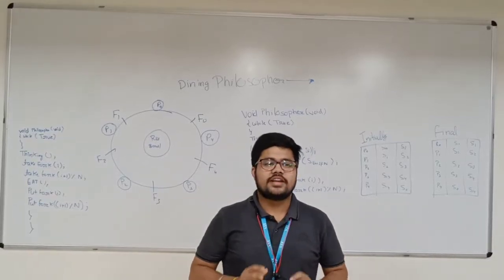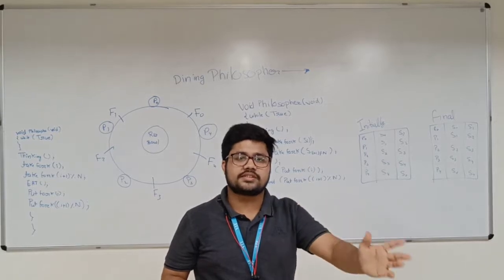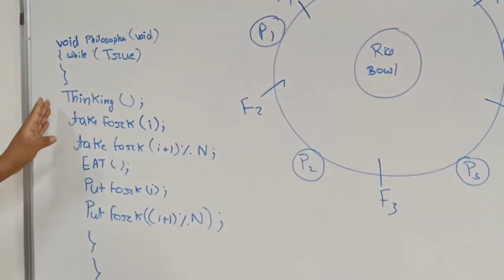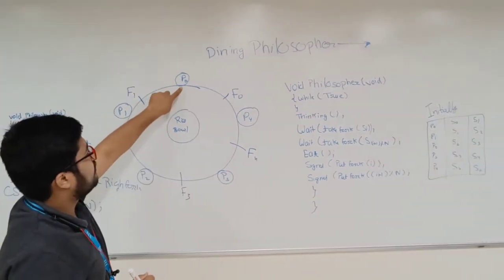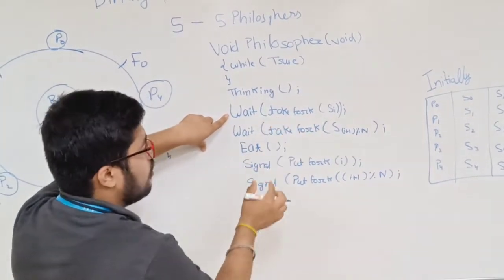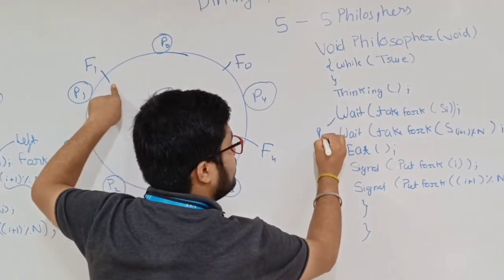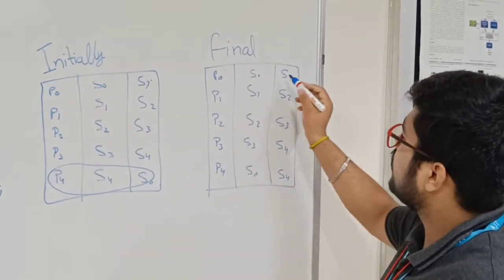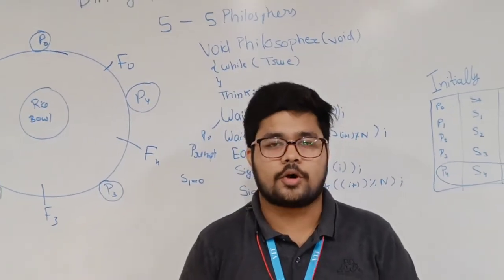Dining Philosopher problem Shivansh Pandit